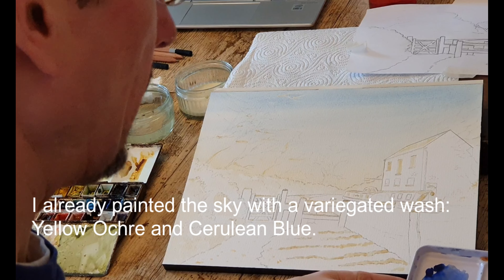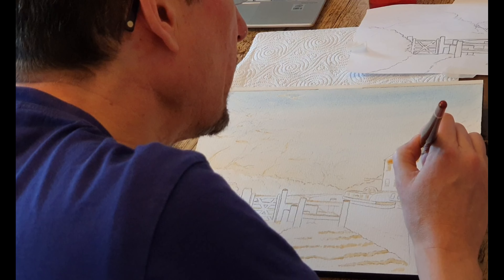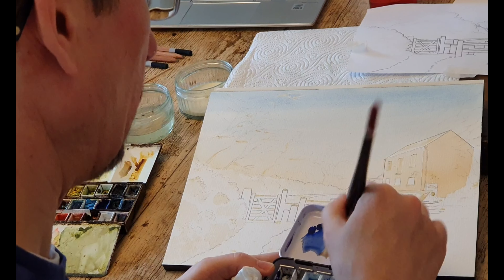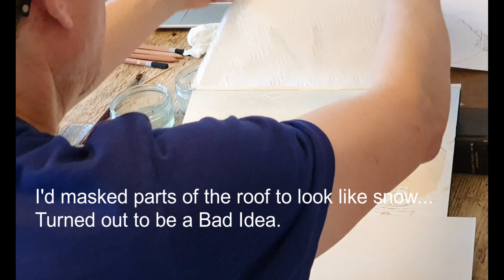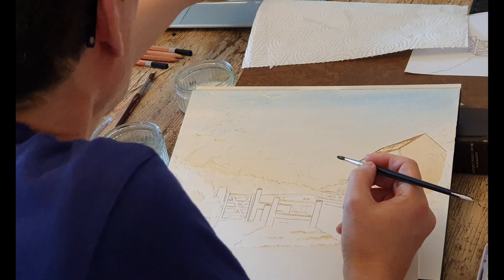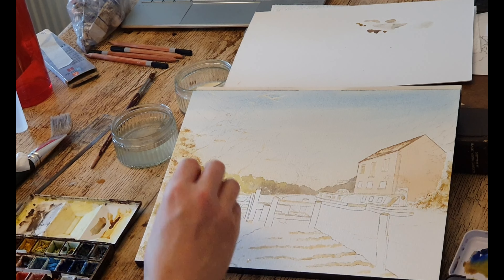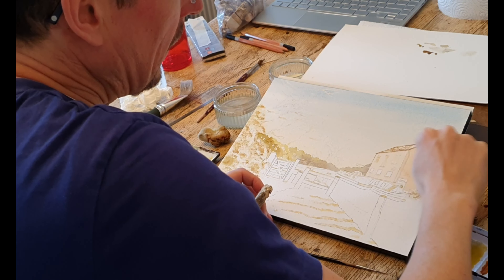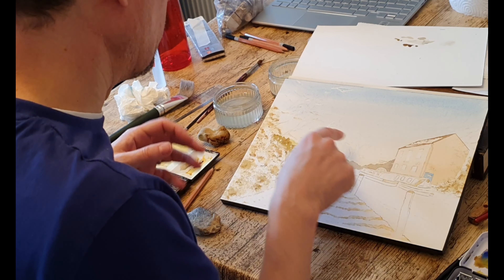Snowy Canal Watercolour Scene - Part 1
This is my first watercolour video.
Unusually for me, the actual painting went quite well.
I drew the picture based on a photo I took at Clifton Wharf, nr. Rugby, UK onto cartridge paper. I then transferred it to the watercolour paper (St Cuthbert's Mill High White 140lb NOT - glued block - great paper!).
I applied Masking Fluid for the snow areas, some of the foliage, and parts of the canal boats - I use a crusty old brush that has hardened and acts more like a stylus than a brush! I also used a cocktail stick.

Which is more than I can say for the filming - I used a flexible mini tripod on top of a cupboard to try and get the right overhead shot, but it wasn't quite right. I ended up buying a better overhead tripod.

So apologies, but my shoulder gets in the way of the painting now and again. However, I thought I should include Part 1 for completeness just so you can see it (and skip forwards if you get too annoyed :)

Paints: Winsor & Newton Artists' Quality watercolours, plus some Daniel Smith